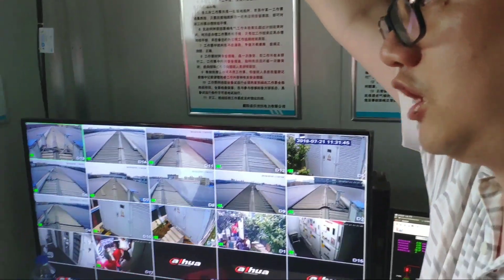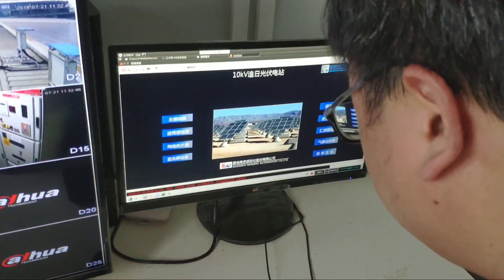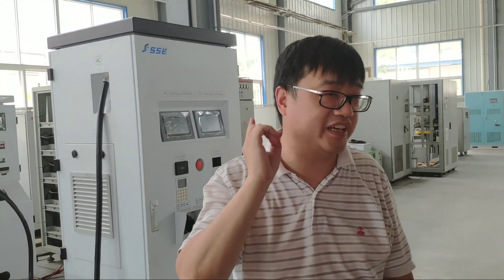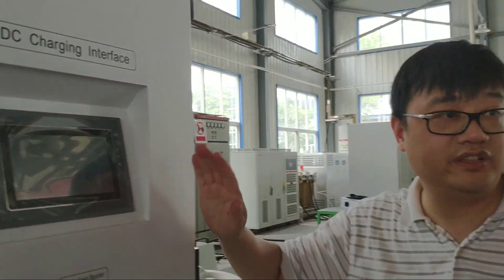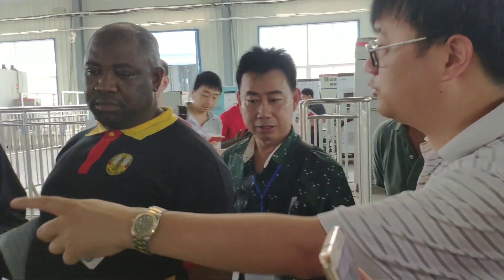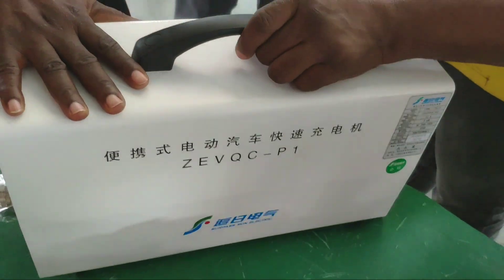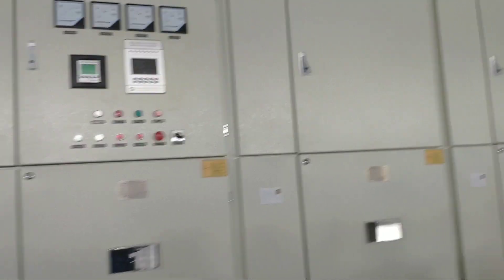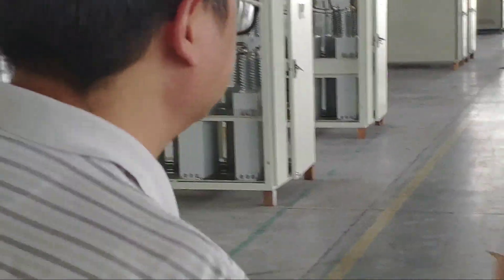China electric and solar cars students visit to factory: Part 1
China electrical and solar cars industries international students of chinese univ frome many countries visit  and share important information about electric vihcles and charging stations
qiantu
ff91
电动汽车和太阳能汽车
2018 latest new technology electric vehicle motor_motor equipment supply frome china